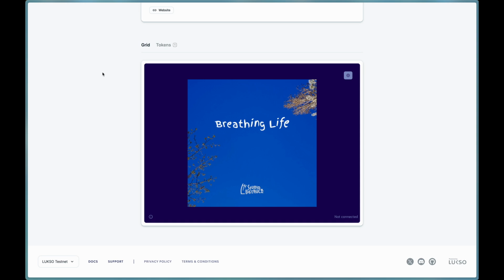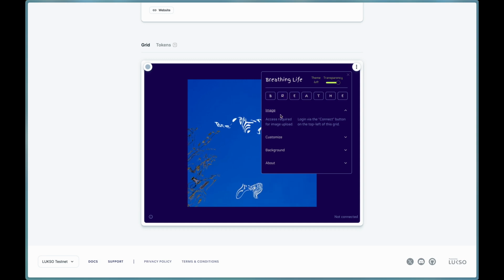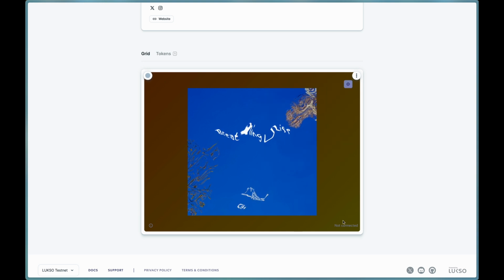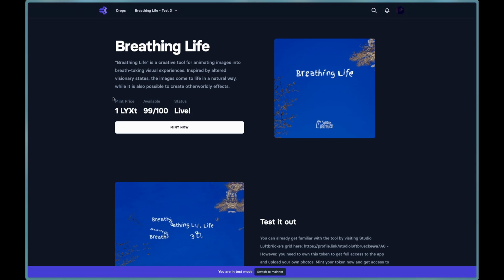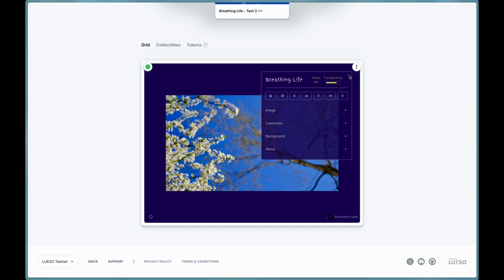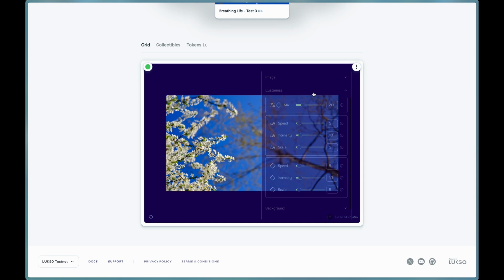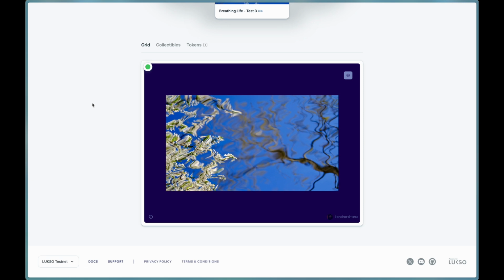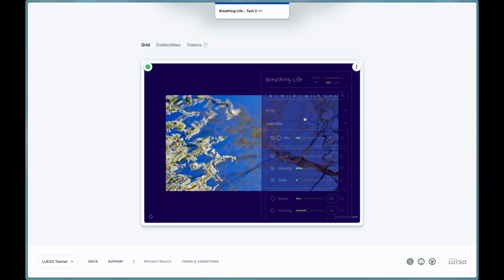Breathing Life | Technical Demo for "Hack the Grid" by LUKSO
to breath life into your images.